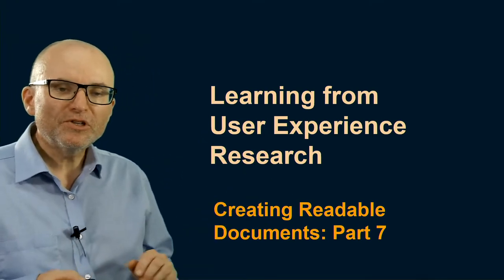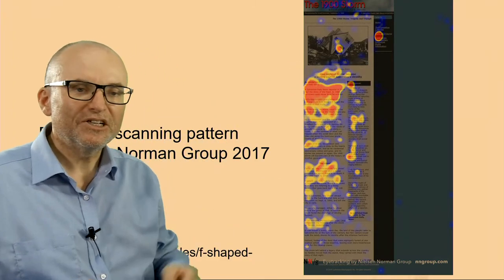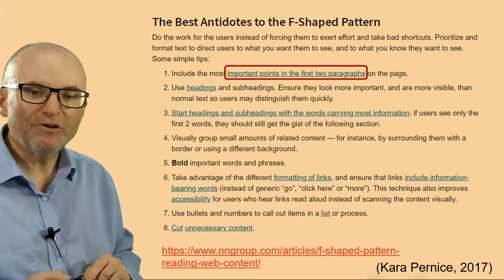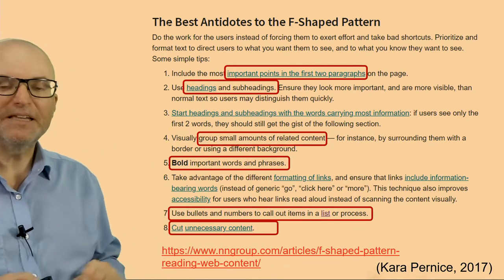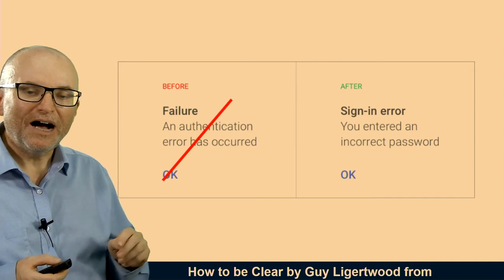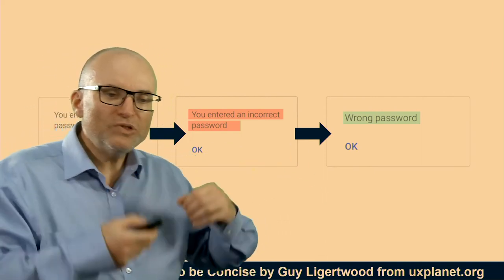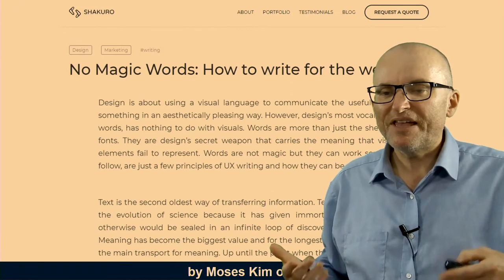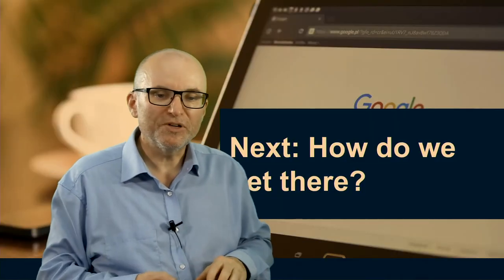Readability 7 UX research